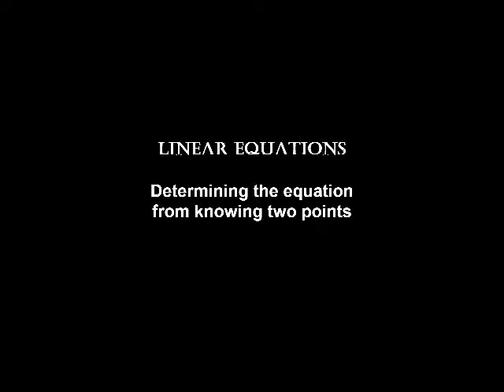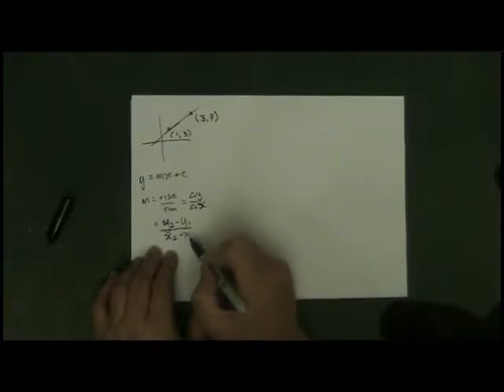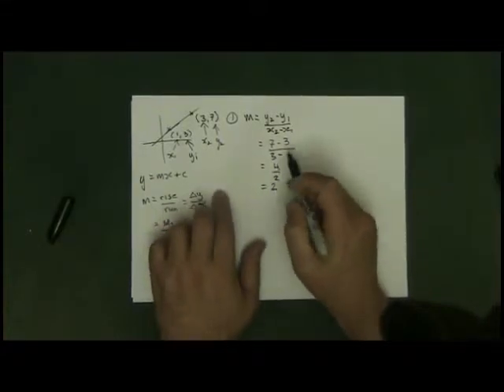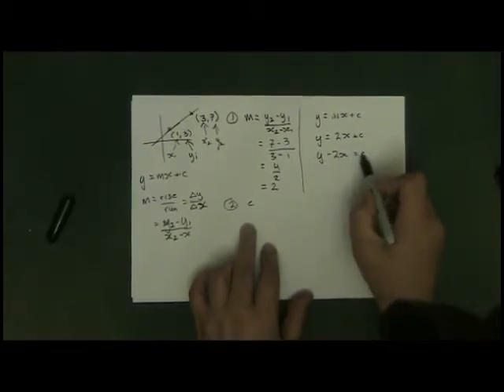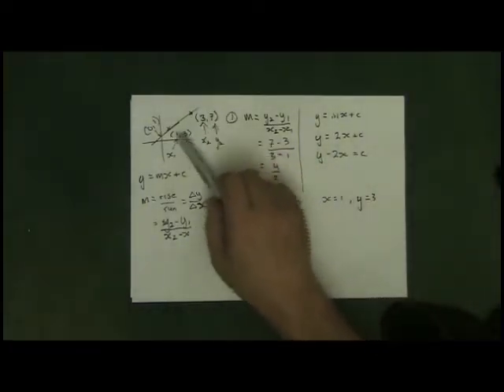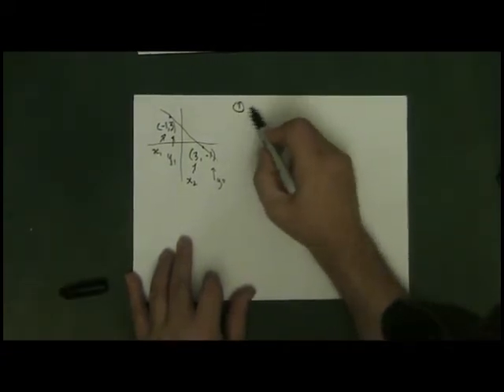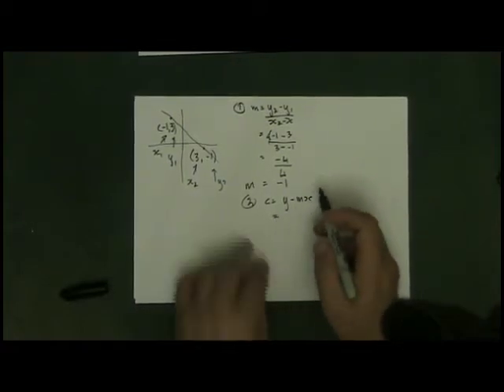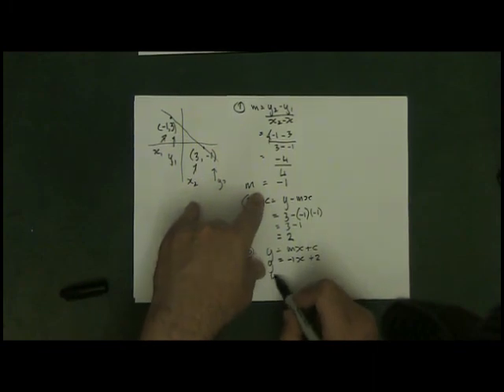How to find the equation of a line knowing two points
This is how to determine the linear equation of a straight line if you know two points on that line.